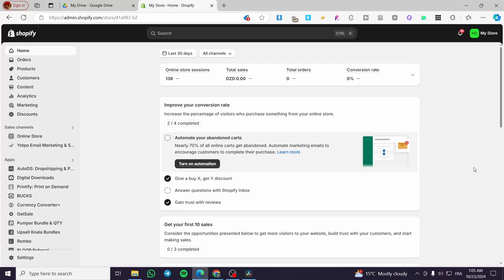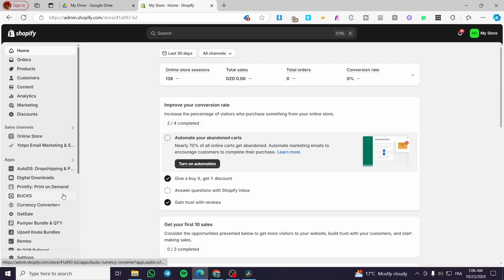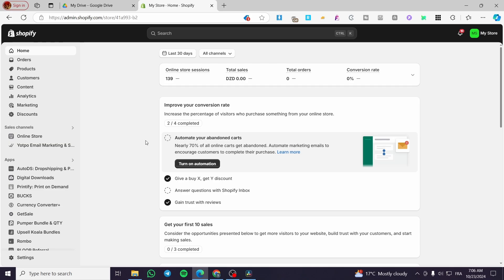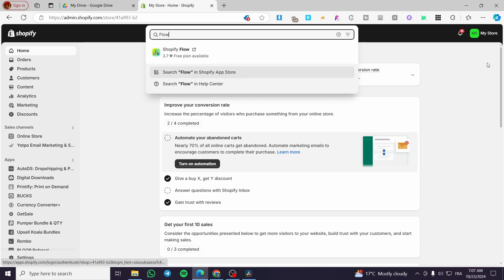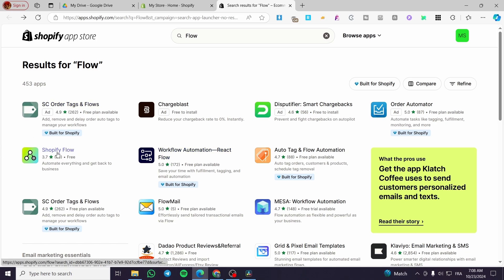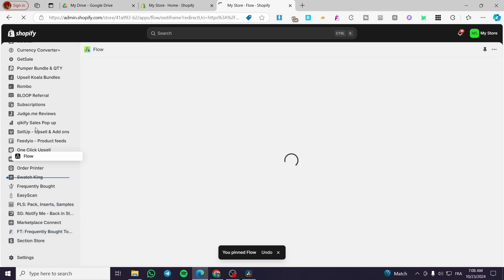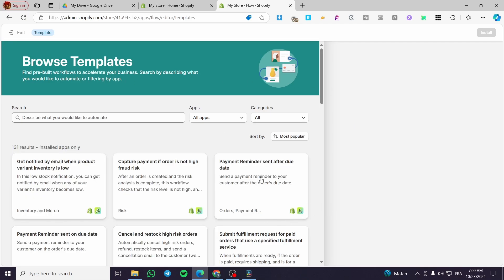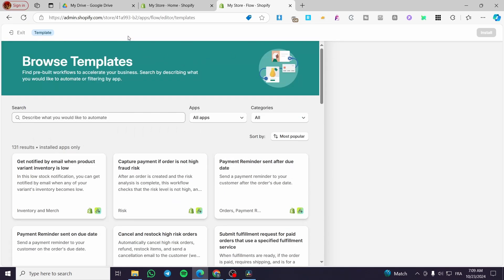Shopify Flow Tutorial | How to Use Shopify Flow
Shopify Flow Tutorial
If you are looking for a video about How to Use Shopify Flow, here it is!